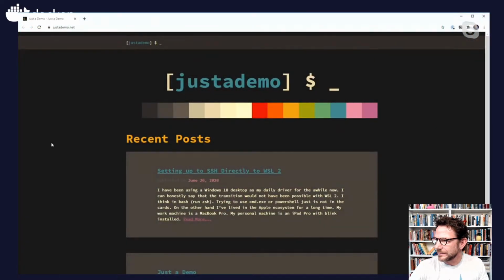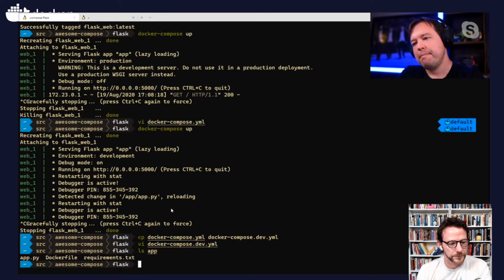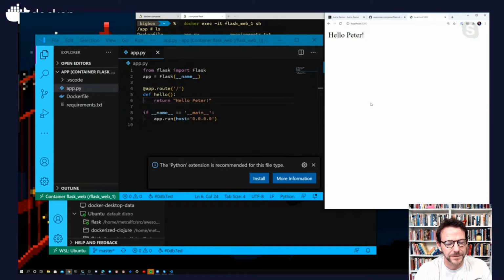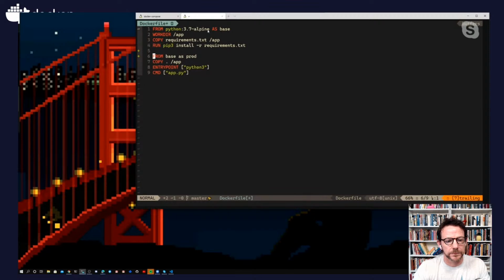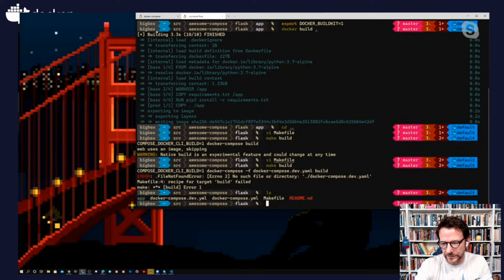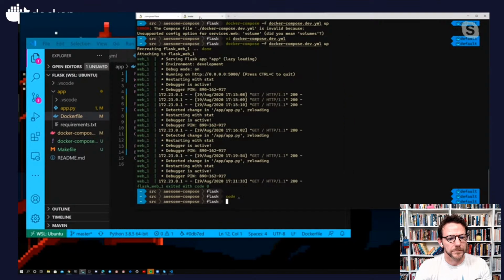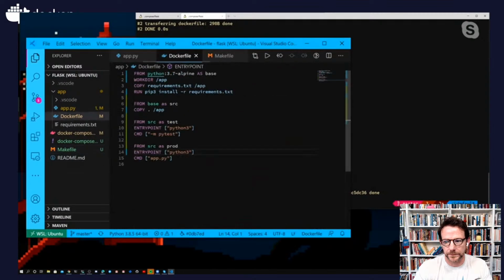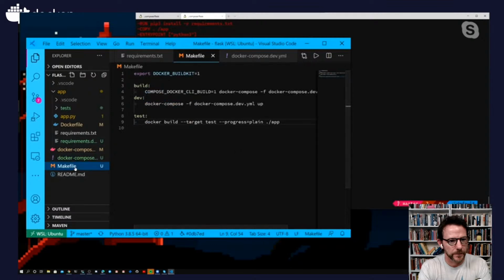Docker Live! Awesome Compose and ECS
Join us today as we discuss the Awesome Compose project and ECS.